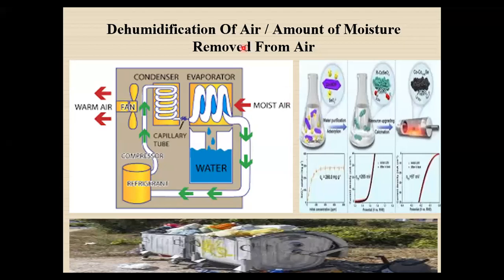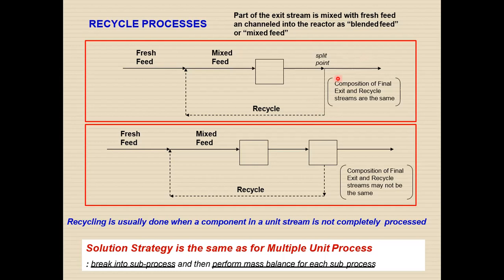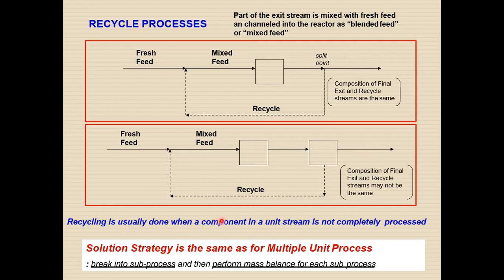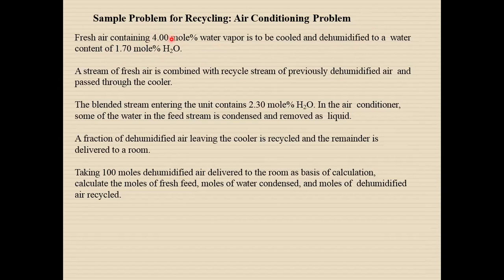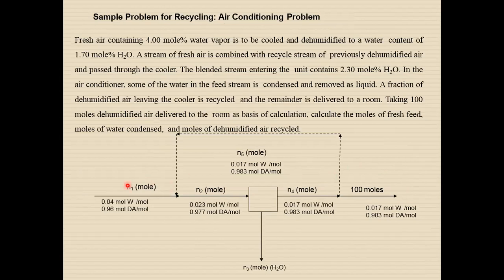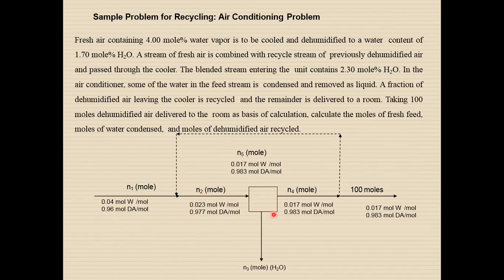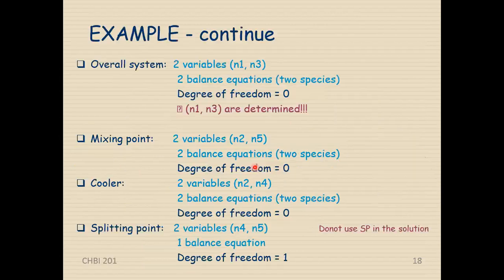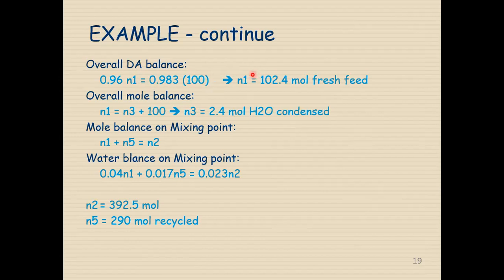# Dehumidificationof Air # Moisture Calculations # Drying Calculations Flow rate of Air in room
Humidification methods
Drying of Air
Mass Balance on multiple units
Mass balance on a non reactive system